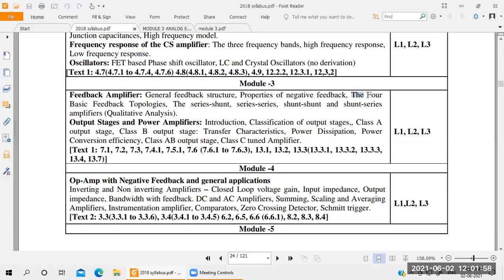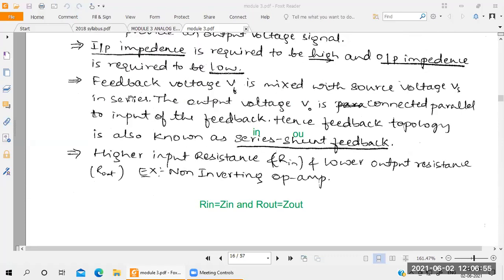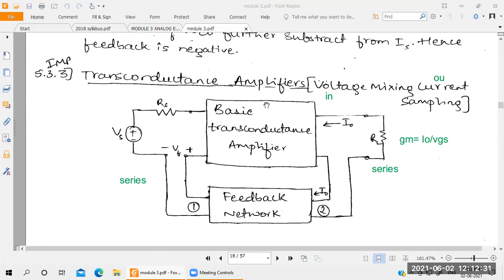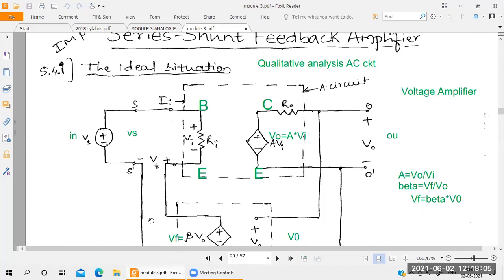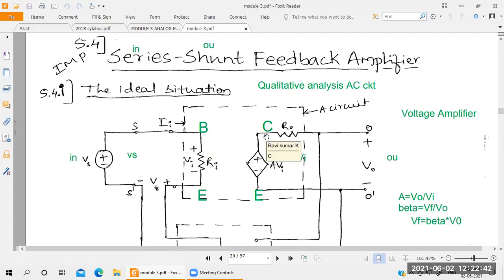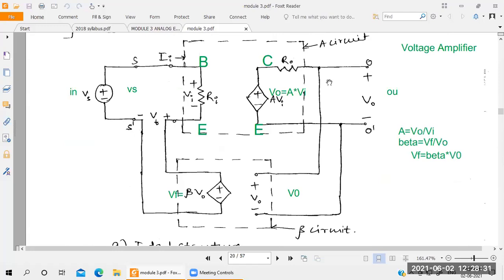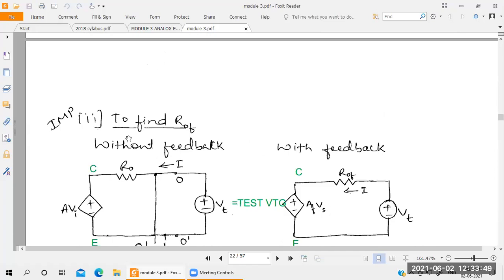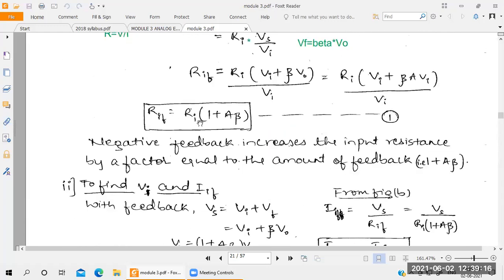MODULE 3 VTU 18EC42 ANALOG CIRCUIT CLASS 21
4 basic topology of the feedback, Voltage amplifier

I RAVIKUMAR K I working as an assistant professor. I have 8 years of teaching experience. My specialization in Fundamentals of Electronics, Analog Circuit, Electronic Devices, Memristors, and VLSI along with CMOS design. I am ready to teach you in an online mode with the above specialized fields.